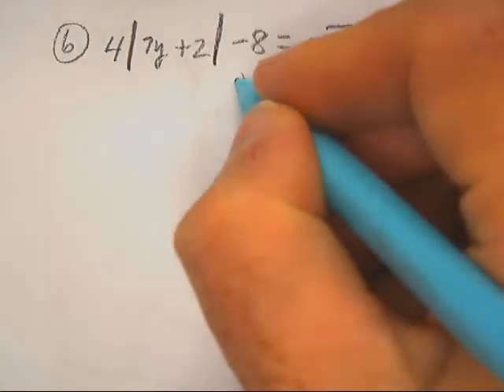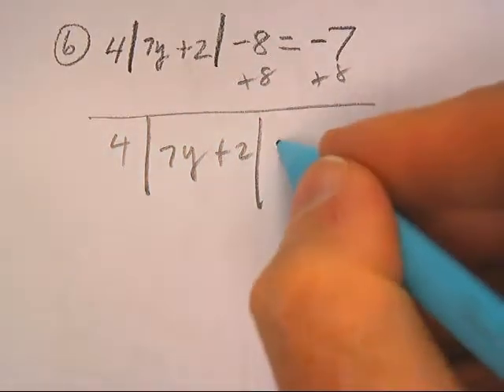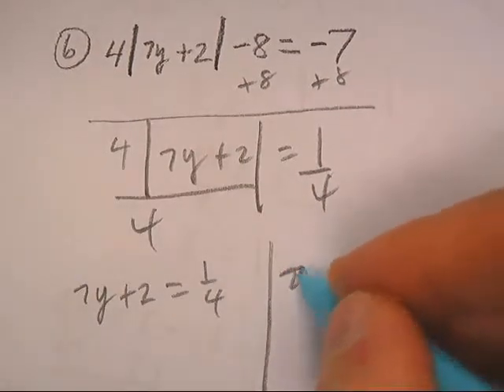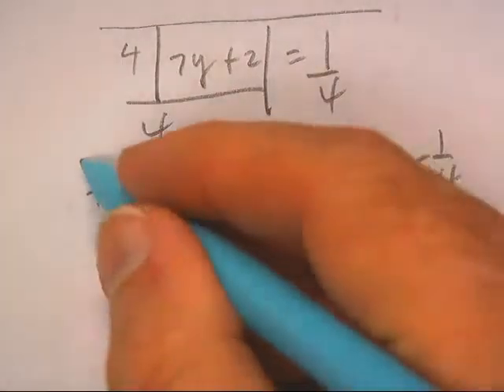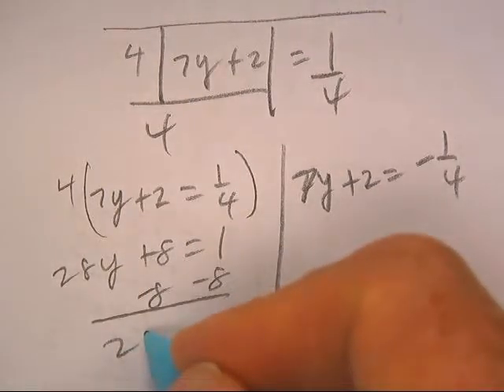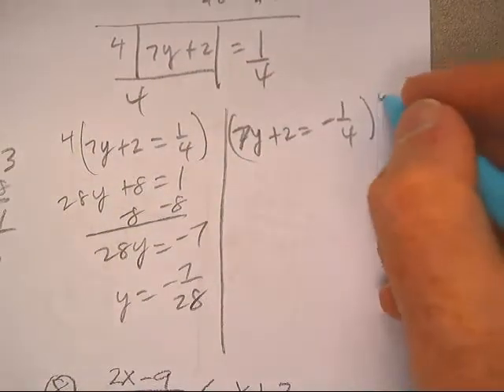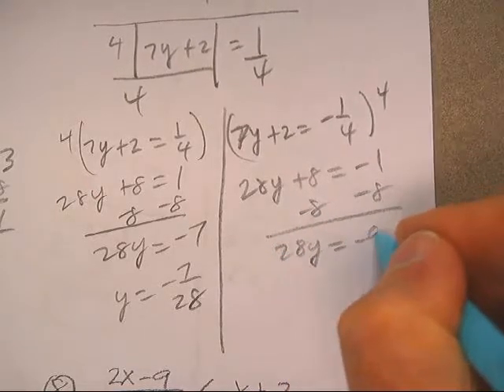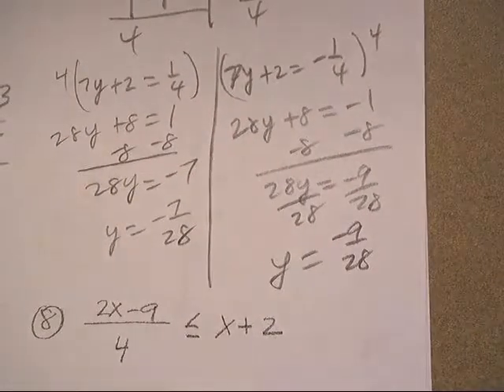PAP ALG 2 CH1 TEST B #6